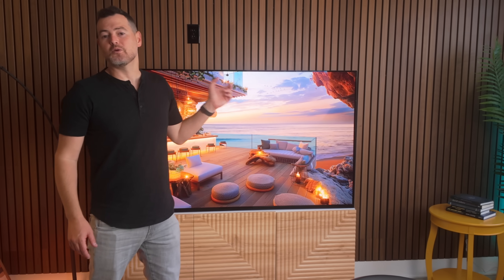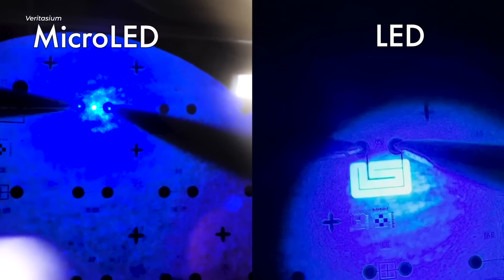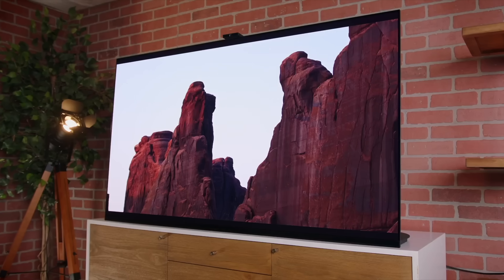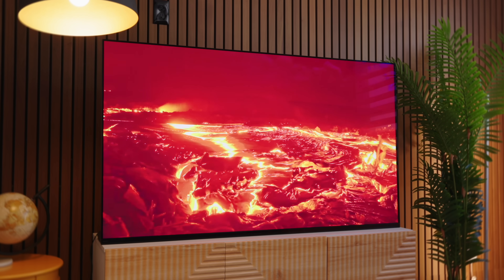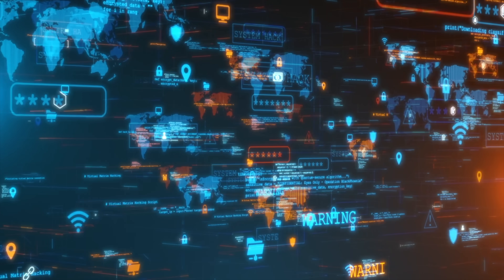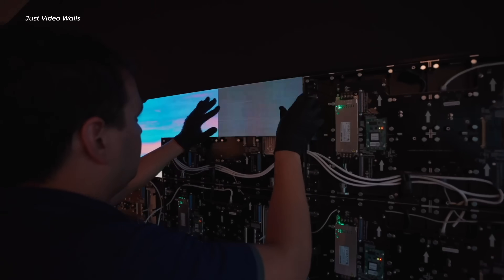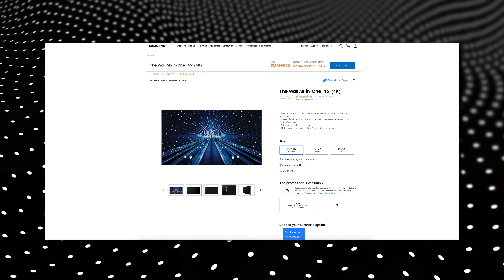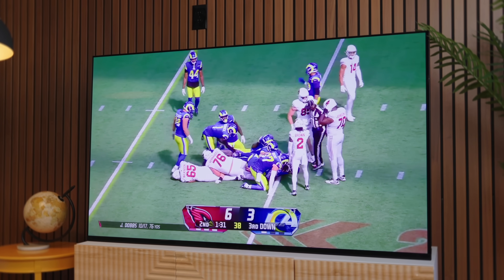QD-OLED vs Micro LED TVs!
QD-OLED vs. Micro LED – let’s dive into the ultimate TV tech showdown!  I’m here to break down the key differences, pros, and cons of these top-notch displays. When QD-OLED came out, it seemed unbeatable, but Micro LED might just take the crown. Whether you’re ready to invest in a QD-OLED now or considering holding out for Micro LED, I’ve got you covered!